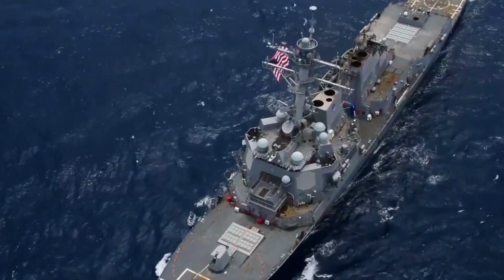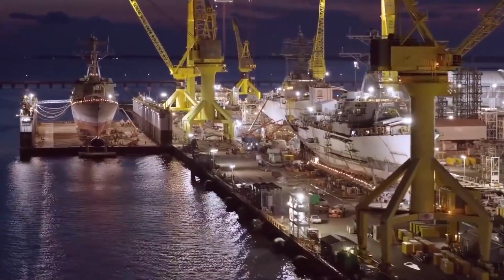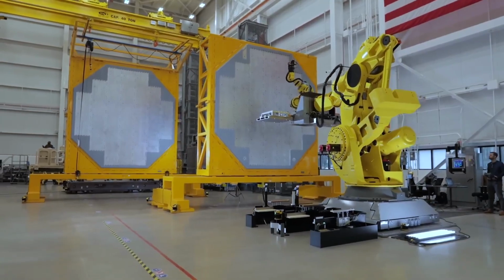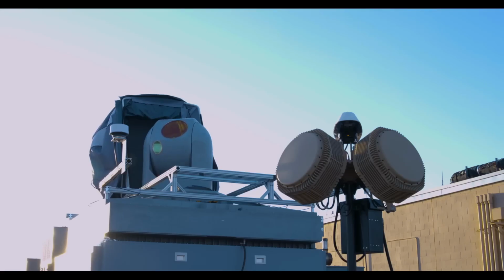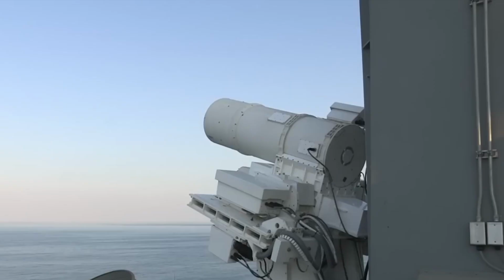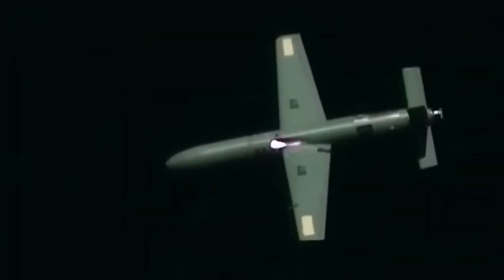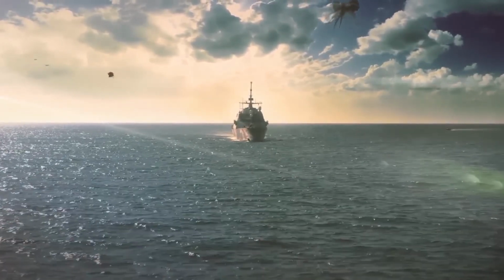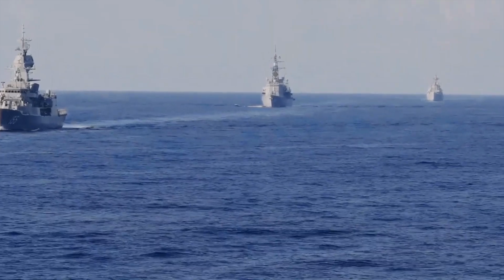Flight III DDG 51 - The US Navy's First Laser Armed Destroyer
The US Military has introduced a new weapon to it's attack capabilities of it's navy ships. Today we look at the US Army's Flight III DDG 51 weapons systems and it's brand new laser armed destroyer fleet. How will this new laser weapon change navy warfare forever and why are Russia and China's army so scared of it.